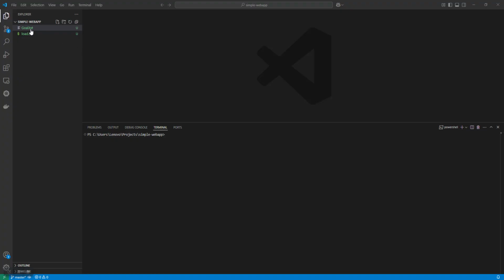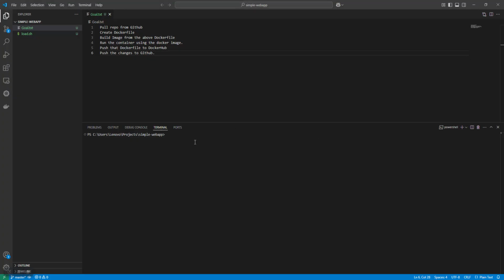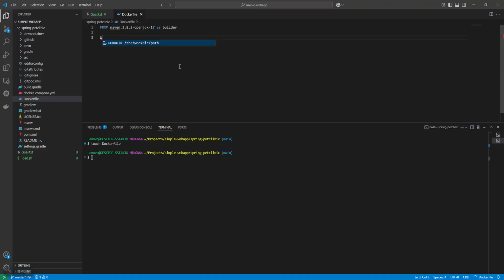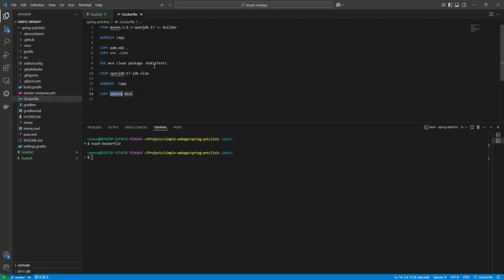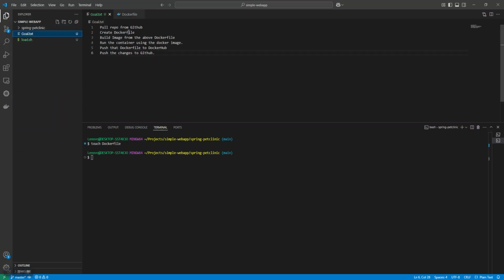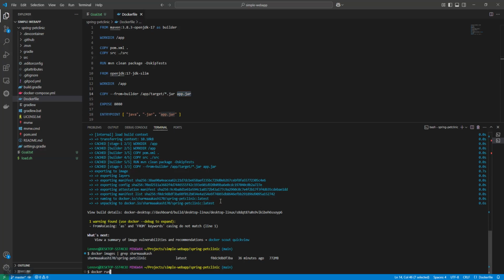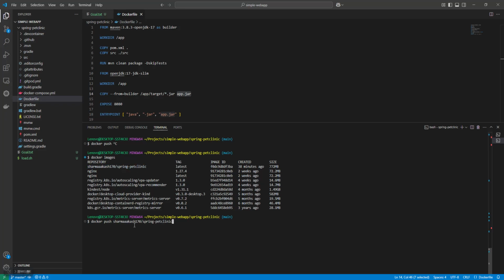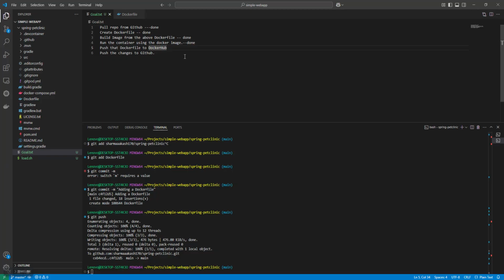🚀 Docker Tutorial: Build & Push Your First Container | Step-by-Step Guide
In this video, I’ll walk you through the complete process of containerizing an application with Docker:

✅ Cloning a repository from GitHub
✅ Creating a Dockerfile
✅ Building a Docker image
✅ Running a container from the image
✅ Pushing the Dockerfile to DockerHub
✅ Pushing the changes back to GitHub

Whether new to Docker or looking for a hands-on refresher, this step-by-step guide will help you master containerization.